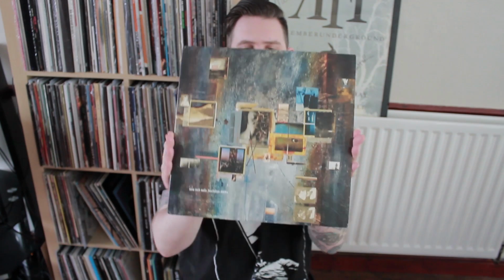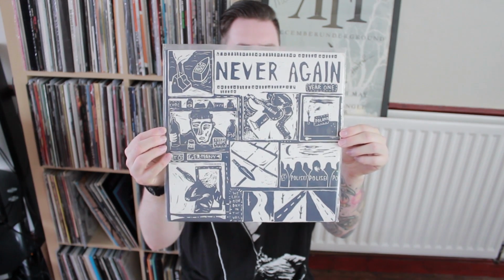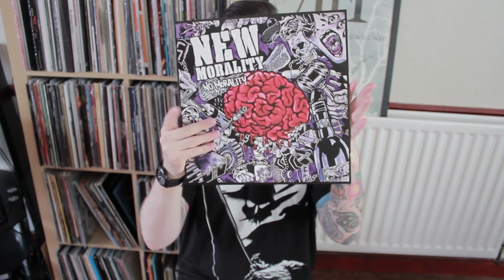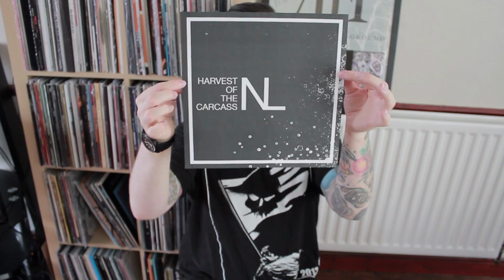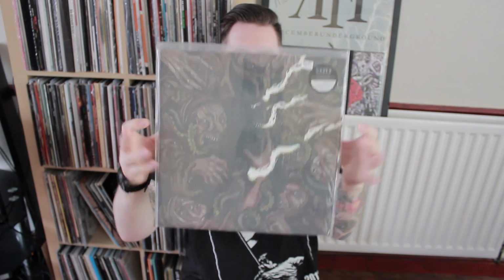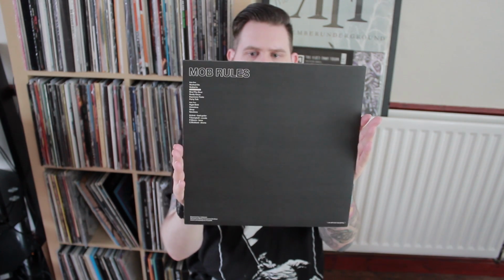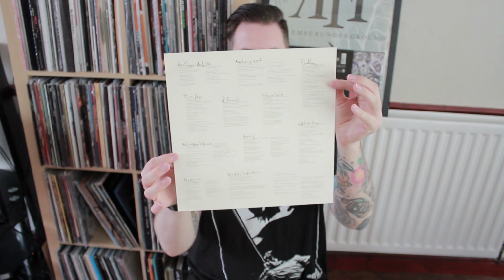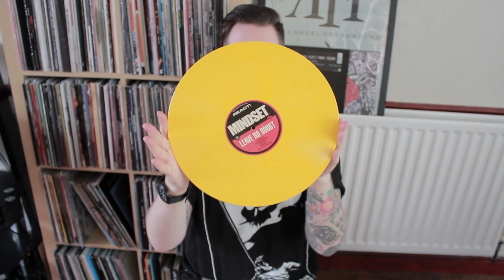My Record Collection Pt. 8 - GIVEAWAY AND GLOOMY RECORDS!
To Enter the competition.
Comment your favourite Record in the video.

Winner announced 7th June 2017.

Records.

Nine Inch Nails - Hesitation Marks
Nine Inch Nails - The Hand that Feeds 12" - GIVE AWAY
Nightmare Before Christmas ST
Never Again - Year one
Neutral Milk Hotel - In the Aeroplane over the sea
Never Agents - Days of the White Owl
New Lows Harvest of the Carcass
The National - Trouble Will Find Me
The National - High Violet
Nails - You Will Never Be one of Us
My Epic - Broken Voice
Masters of Folk
Morrissey - Viva Hate
Mongoloids - Mongo Life
Mob Rules
Minus the Bear
Misfits - Earth AD Wolfs Blood
Misfits - Static Age
Mine - S/T
Mine - Dissapear
Minor Threat - Minor Threat
Minor Threat - Out of Step
Mindset - Leave No Doubt

Cameras -
Panasonic Lumix TZ55
Canon 1200D
iPhone 7 Plus
Digital Wishlist...